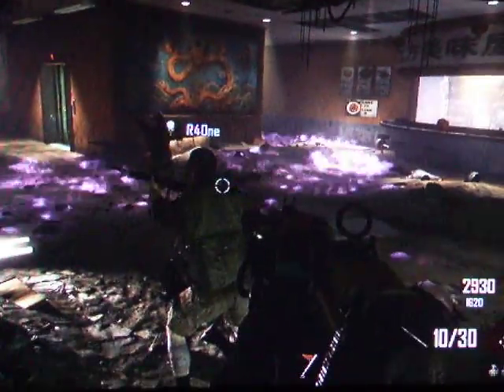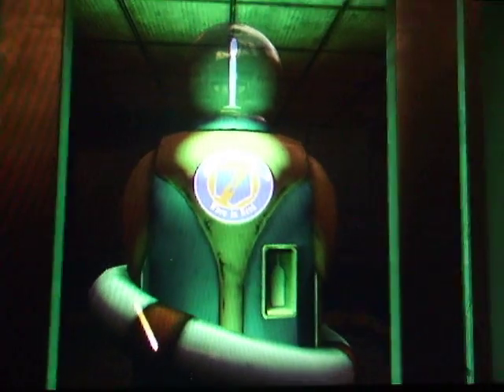Call Of Duty Black Ops 2 Zombies Die Rise Crawler Round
Showing you guys the new crawler round In the new Map Die Reise